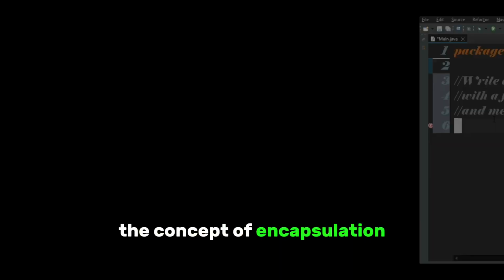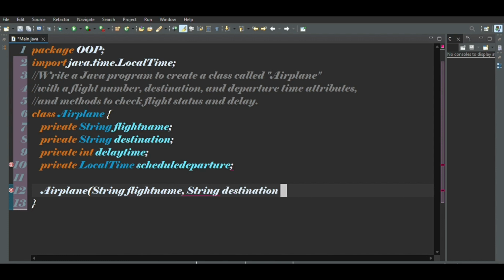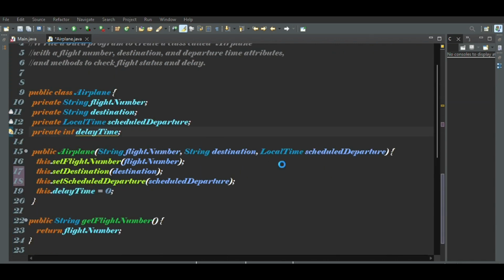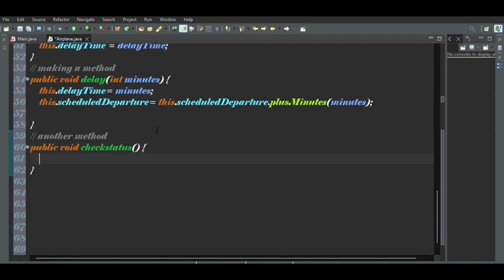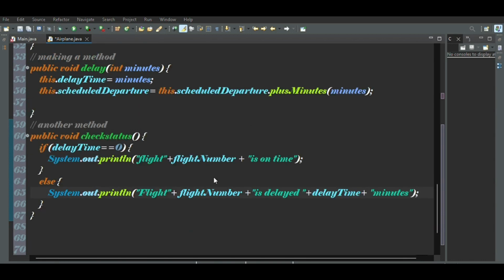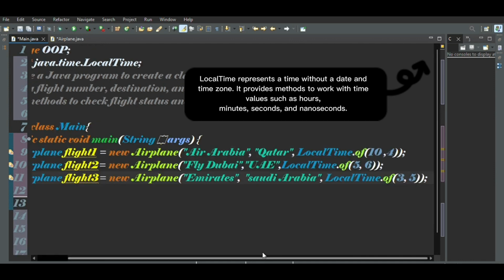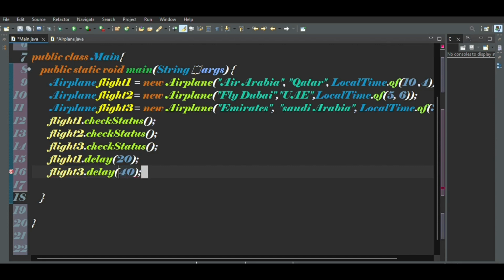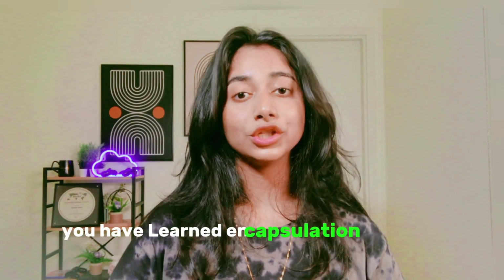Encapsulation in Java || OOP In java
🔒 Discover the power of encapsulation in Java programming! 🚀 In this captivating video, we delve into the world of encapsulation, a fundamental concept that brings security and efficiency to your codebase.

🎯 Encapsulation isn't just a programming term; it's a strategy that ensures your data remains protected from unauthorized access while optimizing the way your software functions. Join us as we break down the why, what, and how of encapsulation, making complex ideas simple to grasp.

🔍 Explore the benefits of encapsulation, from data hiding and access control to streamlined maintenance and enhanced code readability. We'll guide you through real-world examples, demystifying how encapsulation empowers you to write more robust, maintainable, and secure Java applications.

Let's embrace encapsulation and elevate our coding game together! 💻🔐